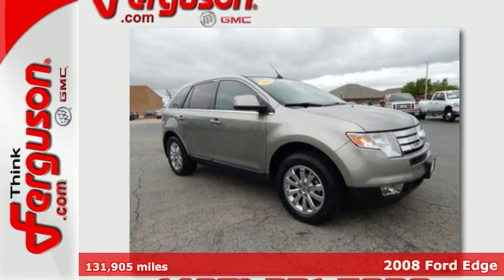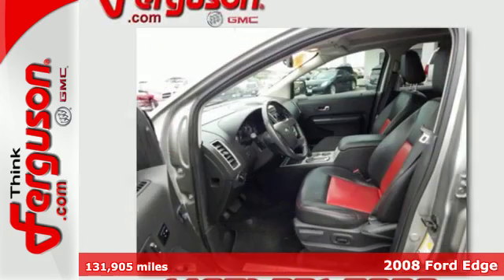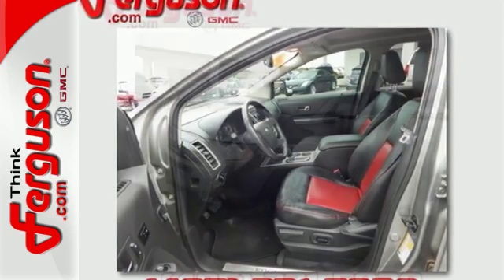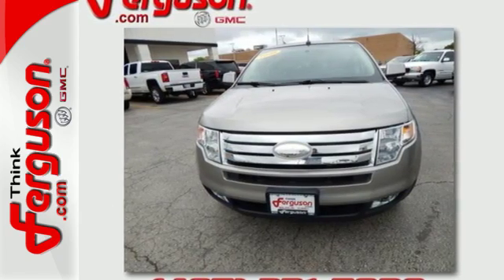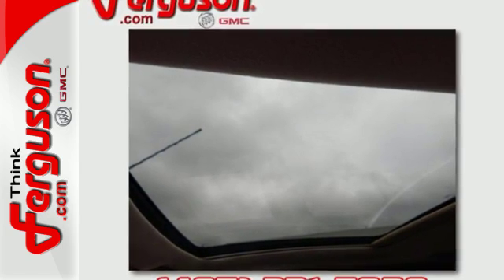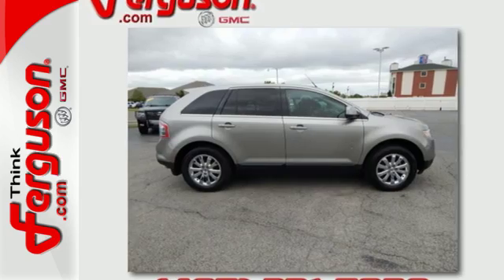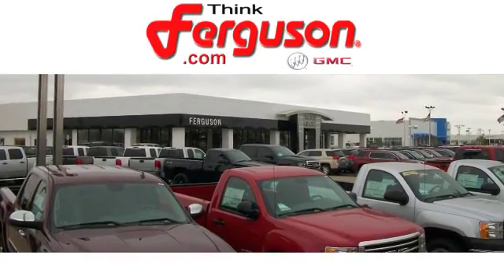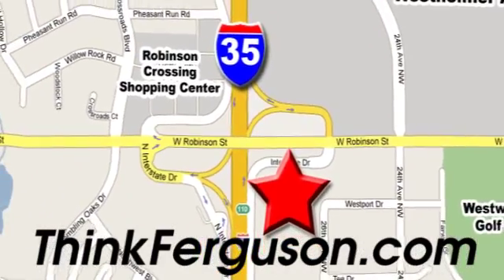Used 2008 Ford Edge Norman OK Oklahoma-City, OK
Year: 2008
Make: Ford
Model: Edge
Trim: 4DR LIMITED FWD
Engine: Cyl.
Transmission: AUTOMATIC
Color: GRAY
Interior: CHARCOAL
Mileage: 131905
Stock #: B9188A
VIN: 2FMDK39C48BA10921

Address:
1015 North Interstate Drive